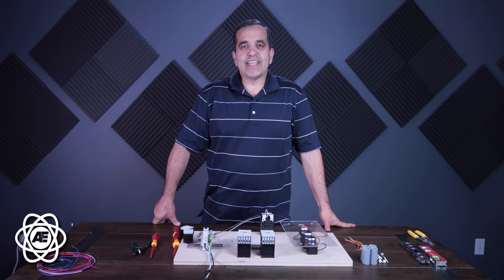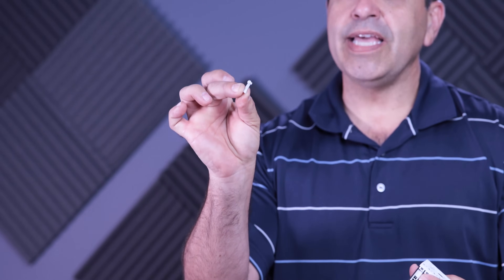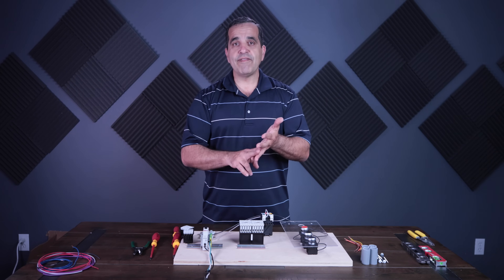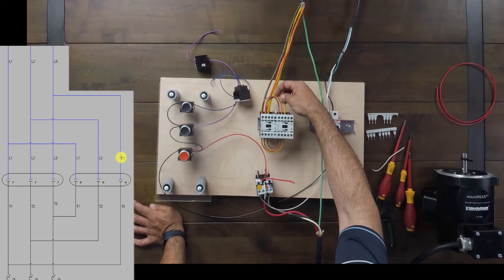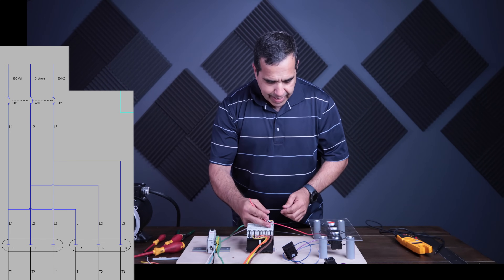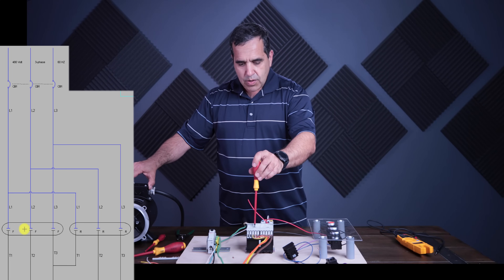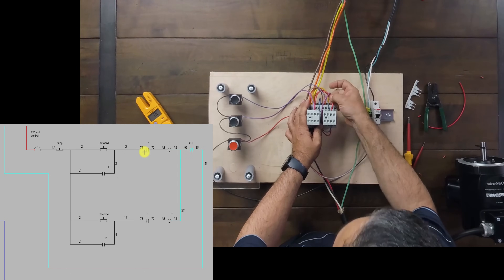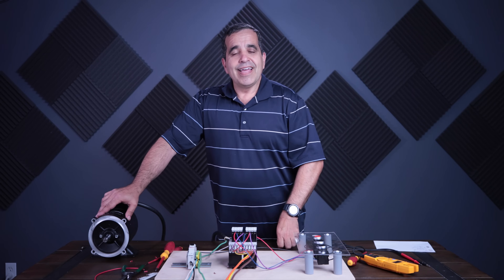Motor Control: Forward Reversing Starter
In today's episode of AccessToPower we will wire up a forward reversing starter. We will show how the mechanical and electrical interlocking works and how to do a proper forward and reversing starter in order to keep personnel and equipment safe. There are many different ways to achieve a forward and reversing starter setup. This is one of those methods.